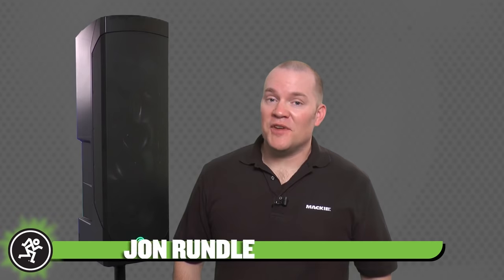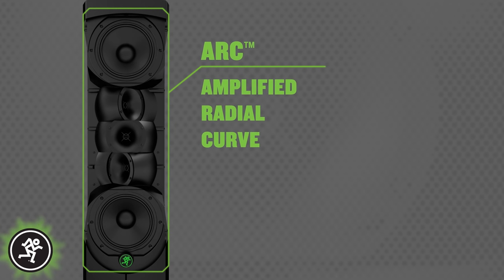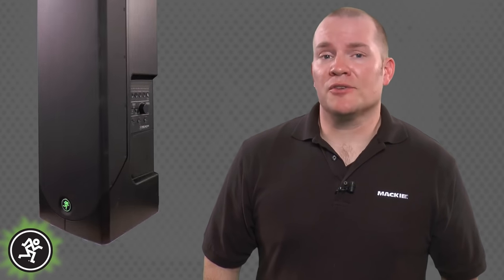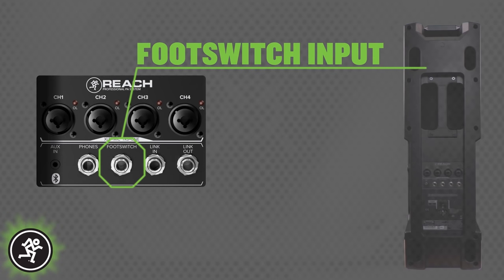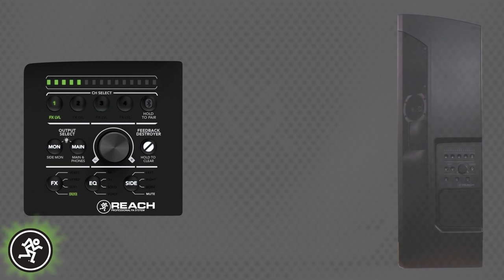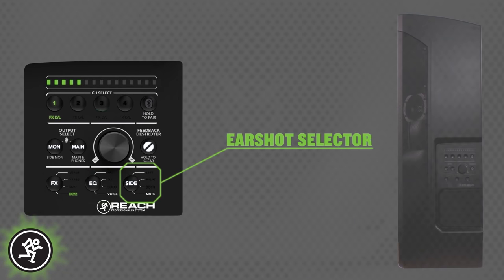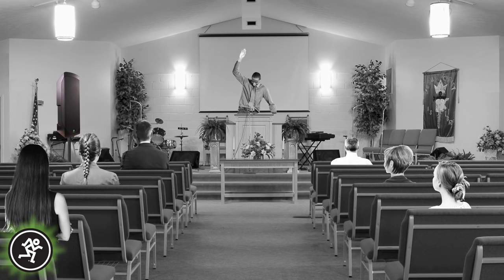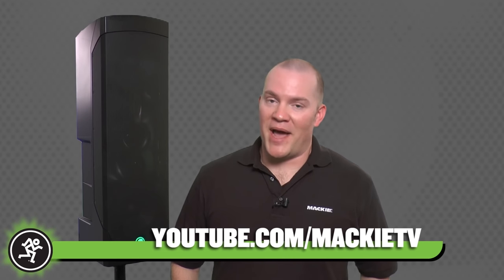Mackie Reach Ultra Wide Coverage Portable PA System Overview | Full Compass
The Mackie Reach™ is a self-contained PA system that features Bluetooth® music streaming, a full-featured 6-channel digital mixer and a powerful control app for iOS and Android™ - in turn delivering unmatched capability and flexibility for a wide range of applications.

With Reach, users can deliver their best performances thanks to powerful technology like the ARC™ array, which provides clear, high-fidelity sound to everyone in the audience and the built-in EarShot™ personal monitoring system giving performers true, flexible stage monitoring ­without the need for additional speakers and miles of cables. Plus, with wireless streaming and control over the built-in 6-channel digital mixer via the Mackie Connect™ app for iOS and Android devices, you get wireless freedom to control everything from levels, EQ and FX to sound-enhancing tools like a feedback destroyer for amazing sound in any situation.

The ARC (Amplified Radial Curve) high frequency array technology in Reach utilizes three horizontally angled high-frequency drivers paired with dual vertically spaced high-output low-frequency drivers providing 150° of coverage for optimal sound quality - even for audiences spread over a wide or deep area. Combined with the EarShot personal monitoring system, you get a total of 250° of room coverage for ultimate versatility. ARC™ Array technology gets your carefully crafted songs to all ears with unmatched sound quality, even in those odd shaped venues with seats off to the side of the stage. And with Bluetooth® connectivity, you can stream backing tracks and dial in your mix with the Mackie Connect app without leaving the stage.